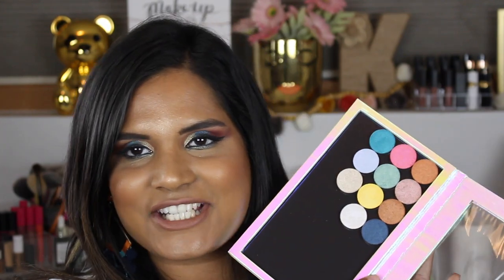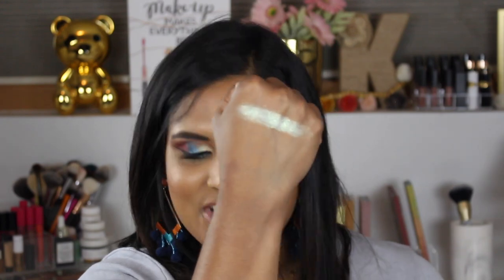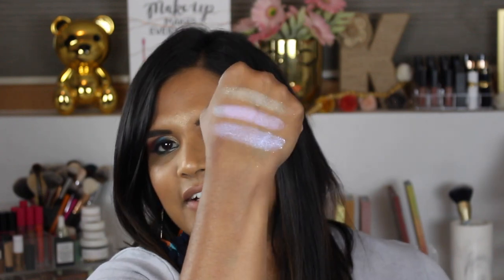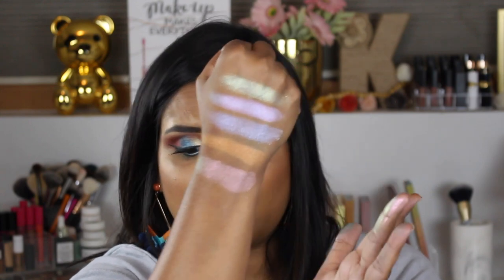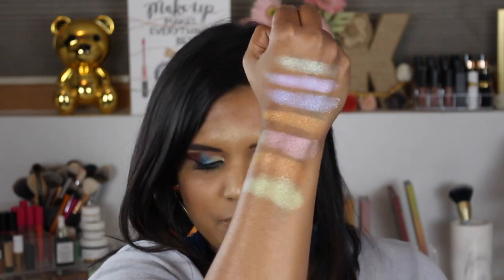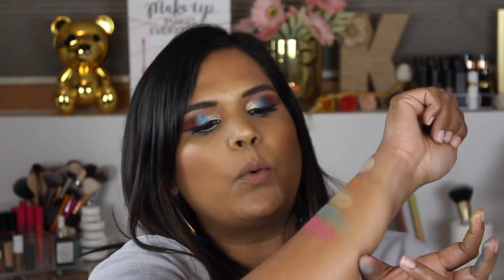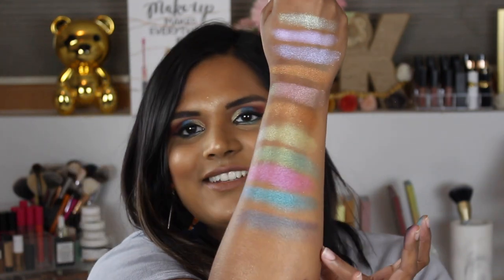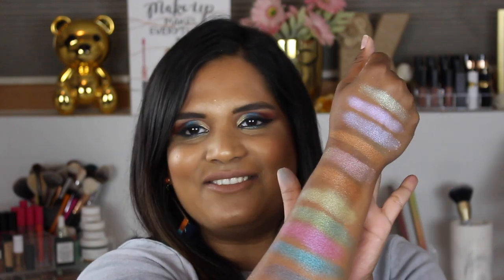SUMMER SINNER COLLECTION BY LOOXI BEAUTY SWATCH PARTY | Karen Harris Makeup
Hi, in today's video i will be swatching the Looxibeauty SummerSinner collection.

- - Outfit Details - -
Top - F21
Necklace - Custom
Earrings - Bauble Bar
- - Makeup Details - -
Foundation - Huda
Eyeshadow - Fenty Moroccan Spice palette
Lipstick - Jouer Noisette

1. How old are you ? 29
2. Where are you from ? Sri Lanka
3. Where do you live ? Fargo ND
4. Shade reference ?

Tripod - AmazonBasics 60-Inch Lightweight Tripod
Lights - LimoStudio Photo Video Studio 2400 Watt Softbox

Morphe
Jaclyn Hill
Natasha Denona
Stila
Tarte
TooFaced